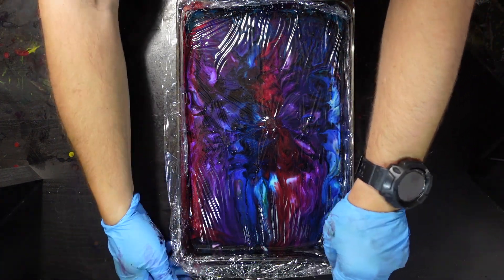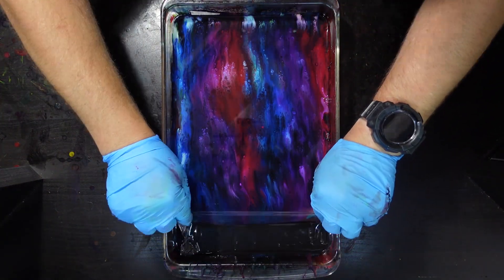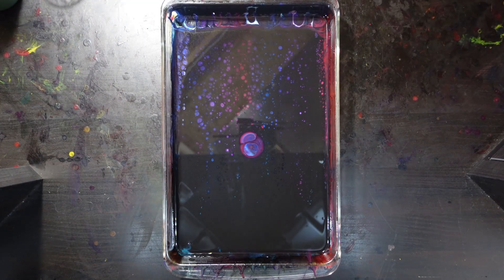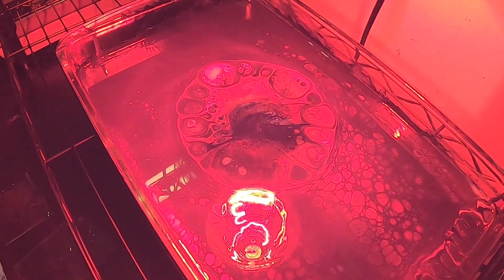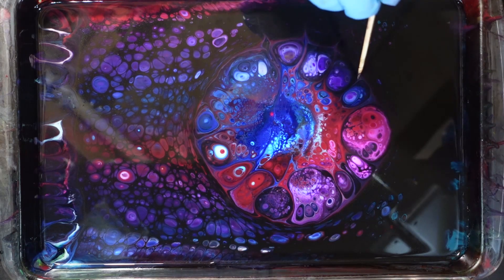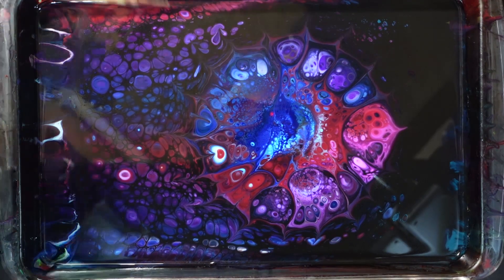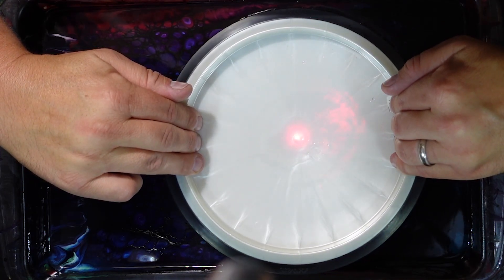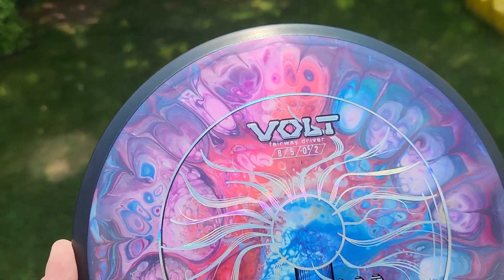This is the Single Biggest Cell I Can Make - Disc Golf Dyeing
Quick video this week doing a little experiment seeing just how big I can get one cell to grow. Enjoy!

Etsy Store with dyed discs